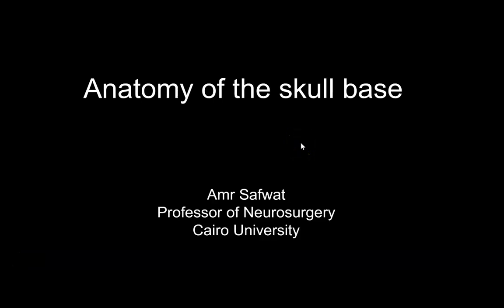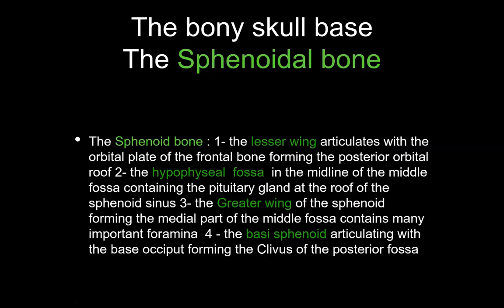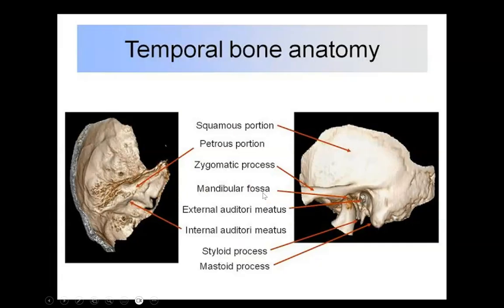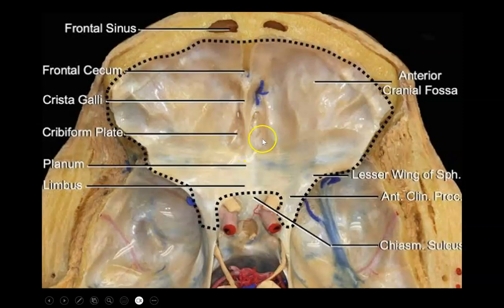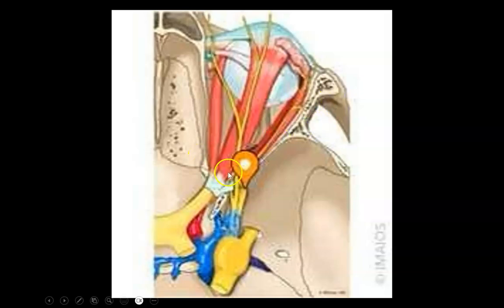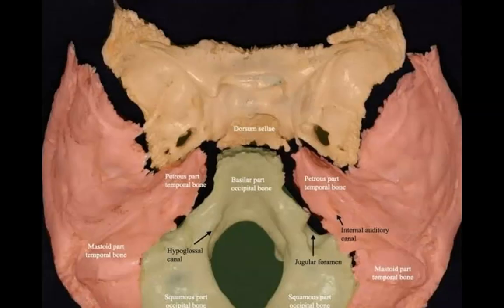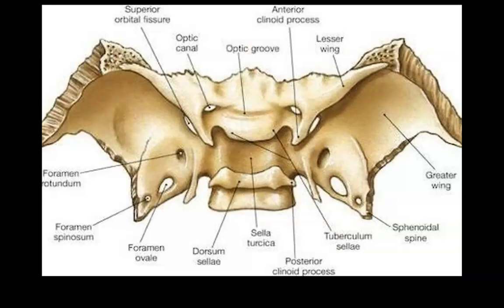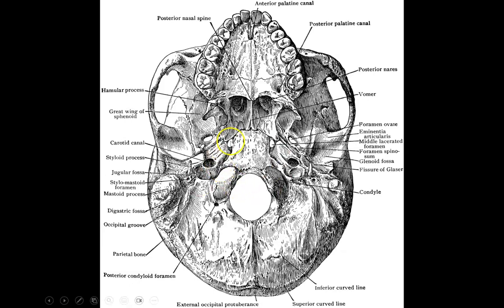Anatomy of the skull base